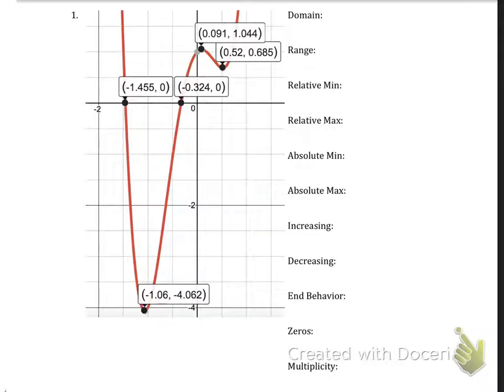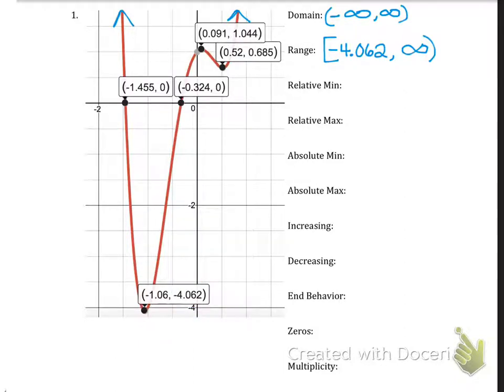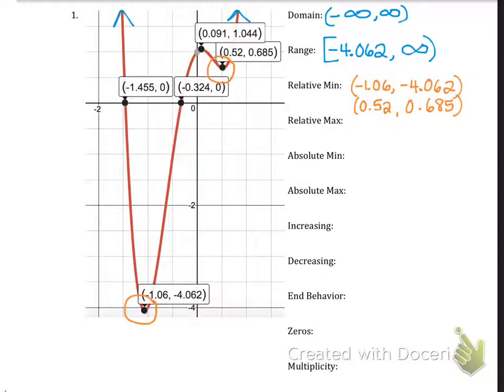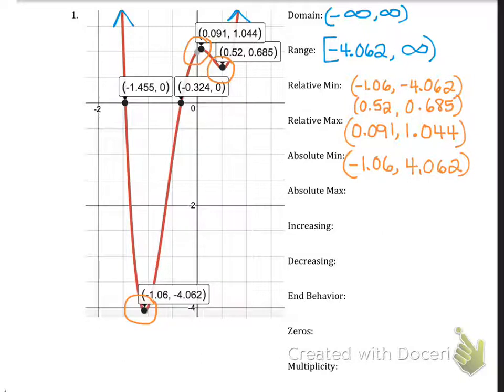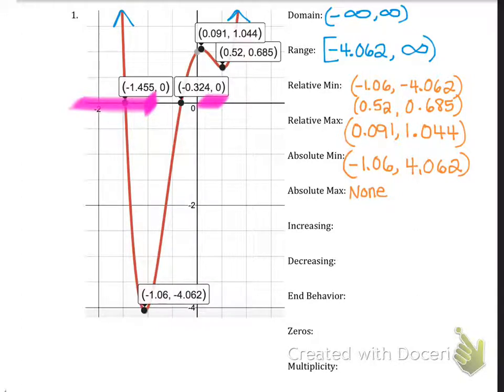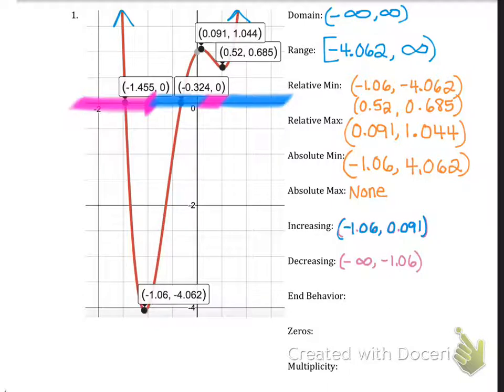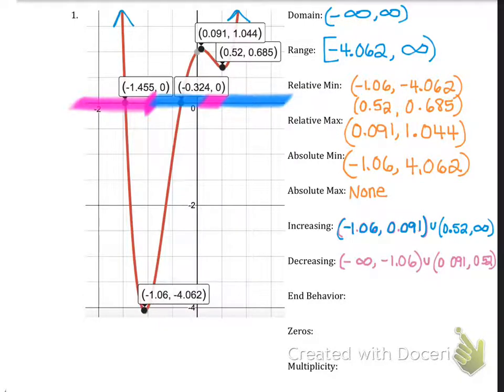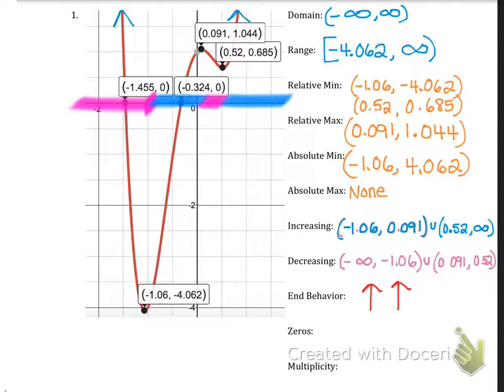Characteristics of Poly Graphs CW #1